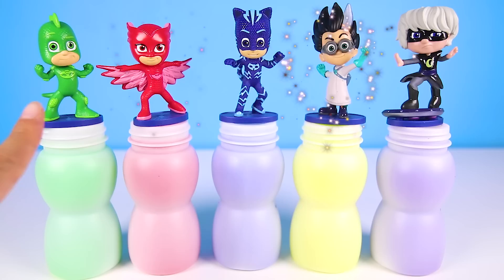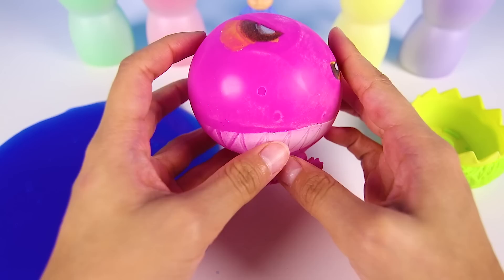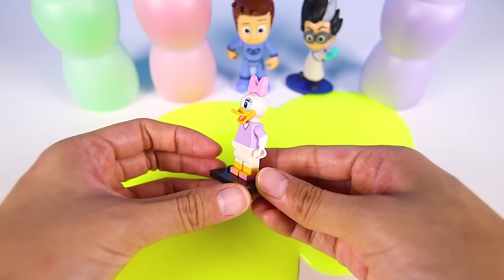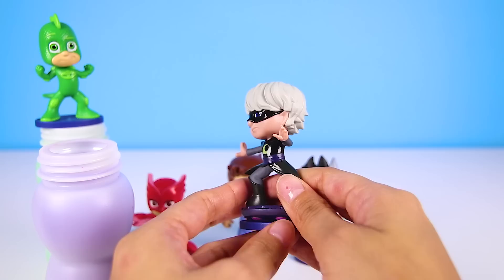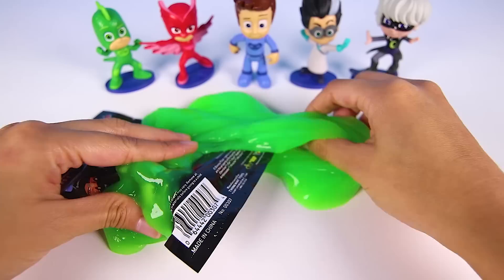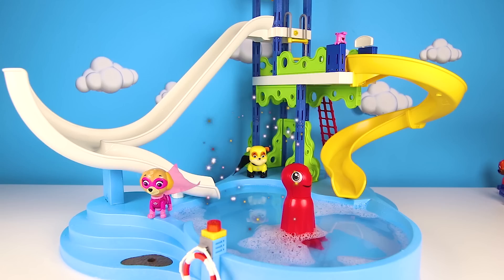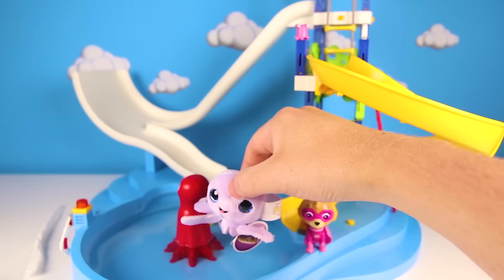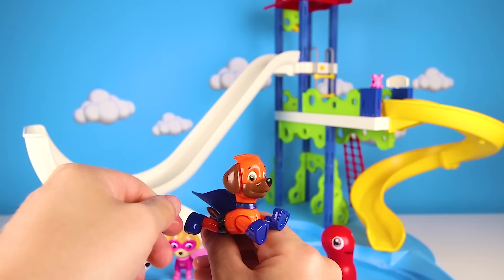Slime Bottles Game with Mashem Hatchems, Nick Jr Paw Patrol Toys | Ellie Sparkles